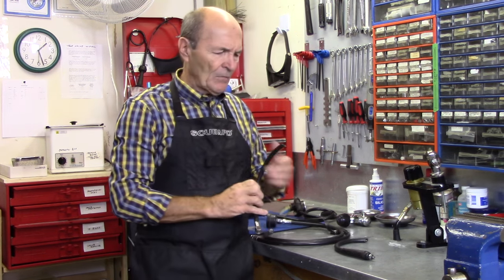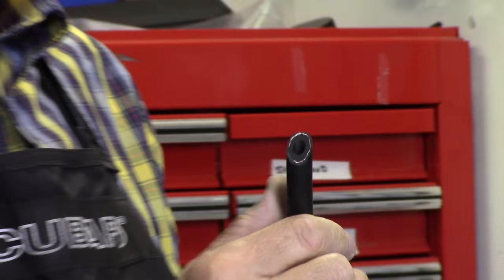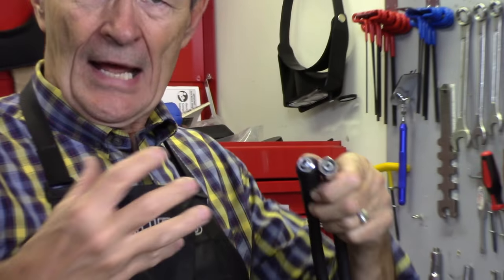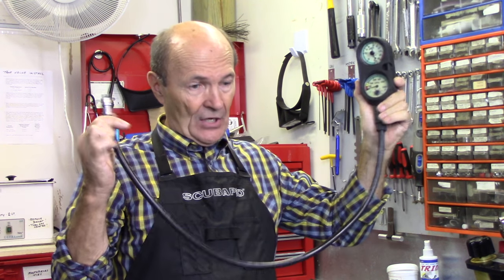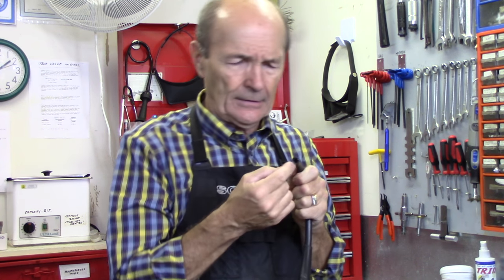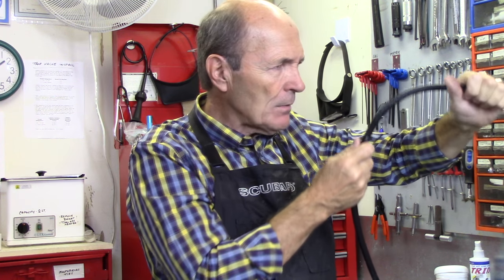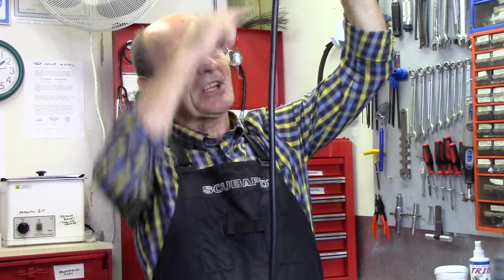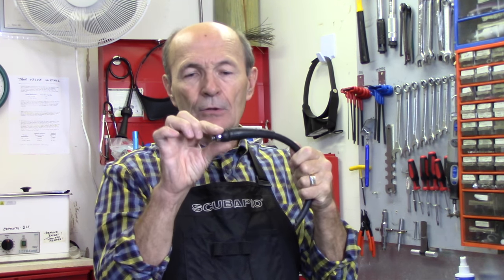Regulator Hose Failures - Scuba Tech Tips: S04E08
High pressure regulator hoses rarely fail, but if it did, what would happen?  Alec explains the safety features in todays rubber hoses that prevent injury.